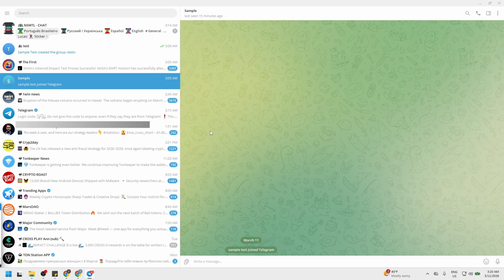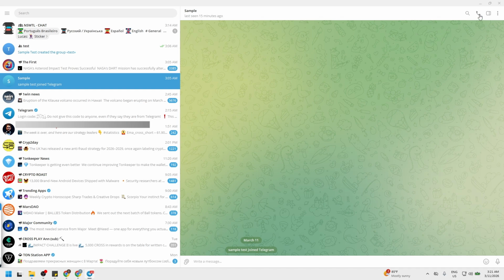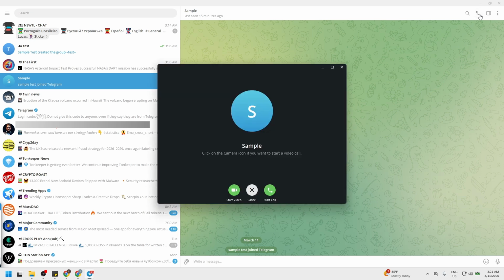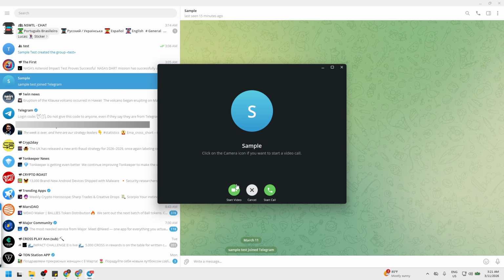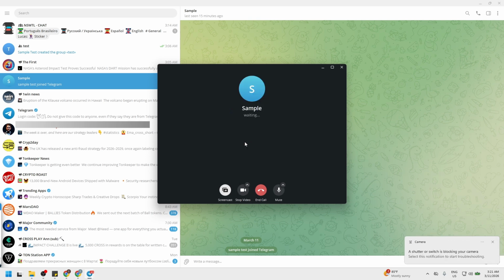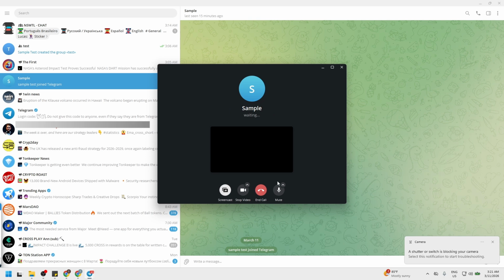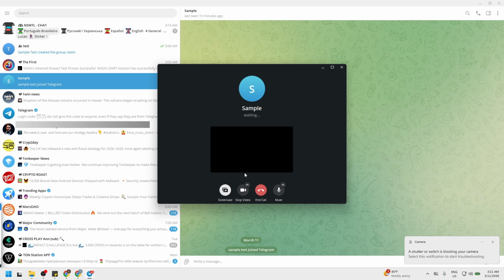How to Make a Video Call on Telegram Desktop [2026 Full Guide]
How to Make a Video Call on Telegram Desktop

In this video, we show you exactly how to make a video call on Telegram Desktop to ensure seamless high-definition communication from your computer. We explore the essential components of starting a call and managing your audiovisual preferences within the desktop environment.

Utilizing desktop video conferencing improves productivity by allowing for easier screen sharing and multitasking during professional or personal conversations. We focus on the importance of verifying your hardware permissions and understanding the call interface to maintain a stable, high-quality connection across the platform.

Technical Specs:
Software: Telegram; Feature: Communication Settings.